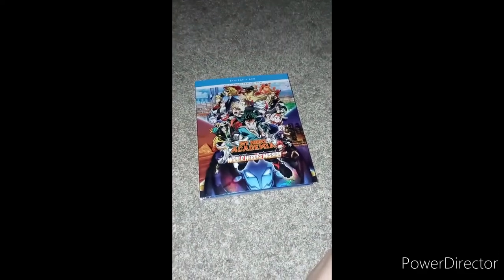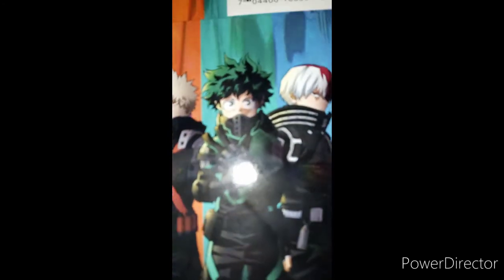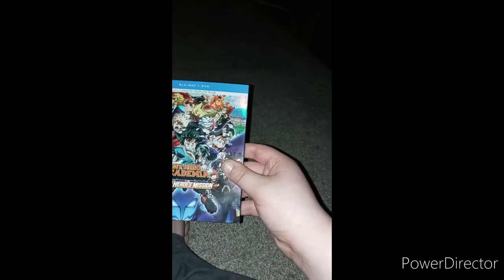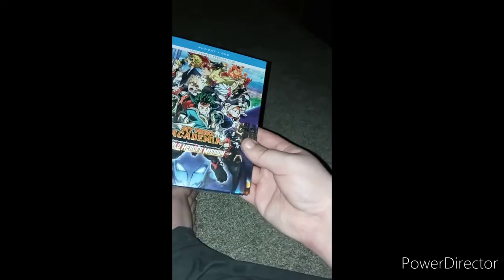August Unboxing Compilation